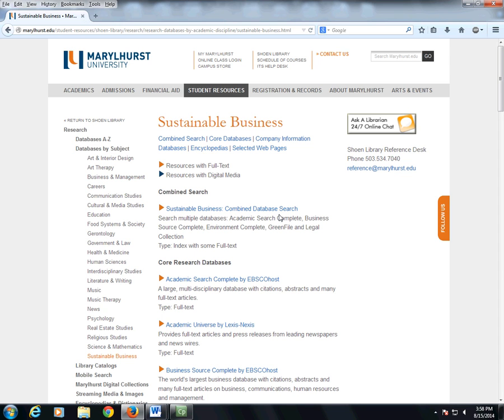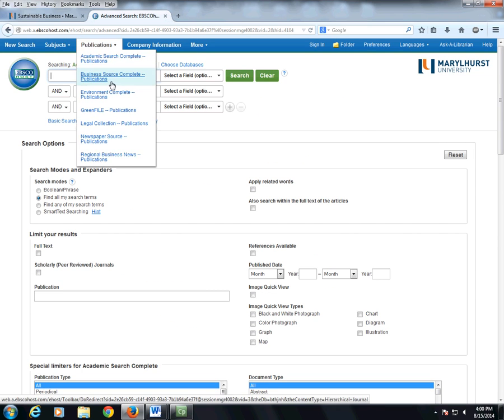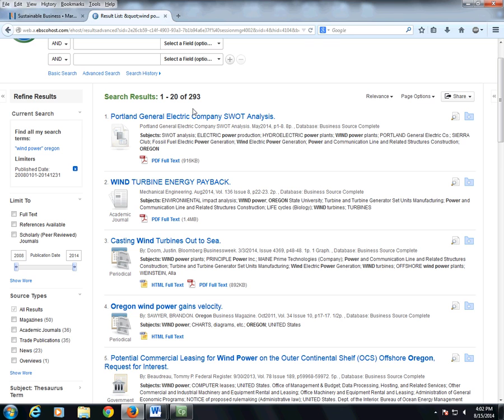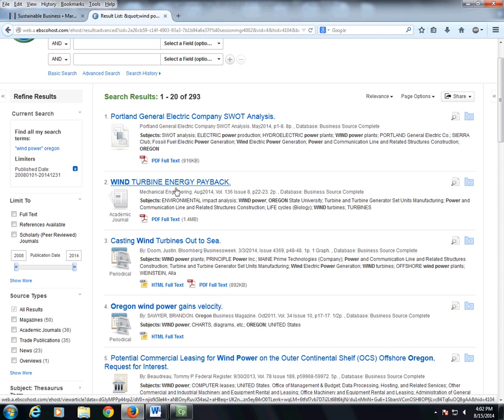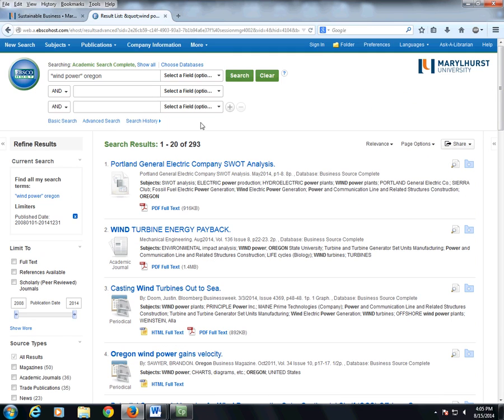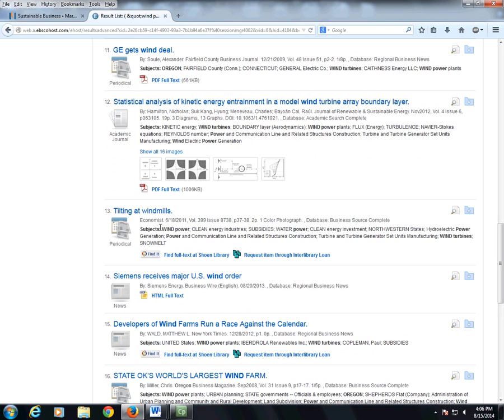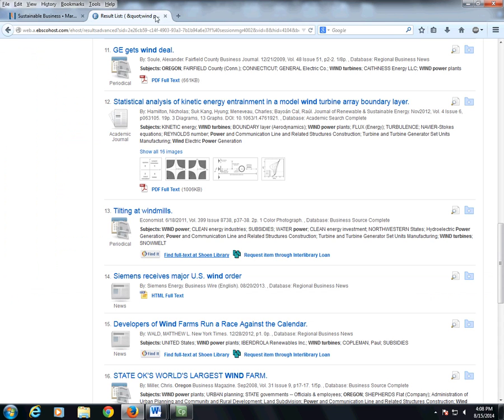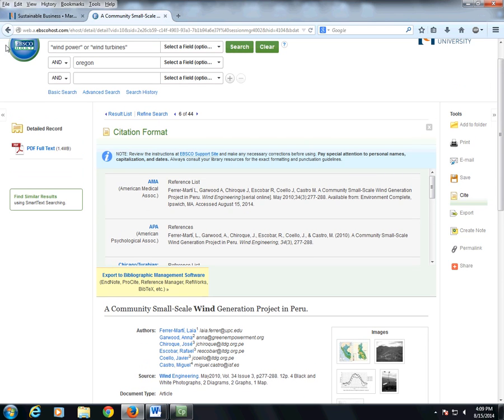SUS525 Database Search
This should help in searching the library's databases for articles.